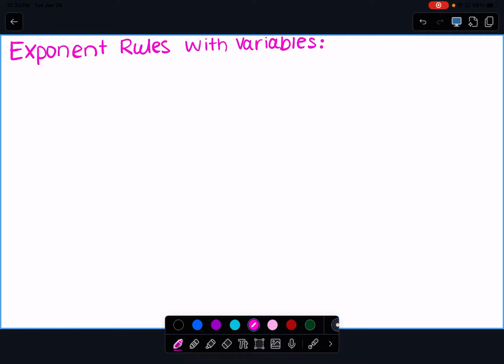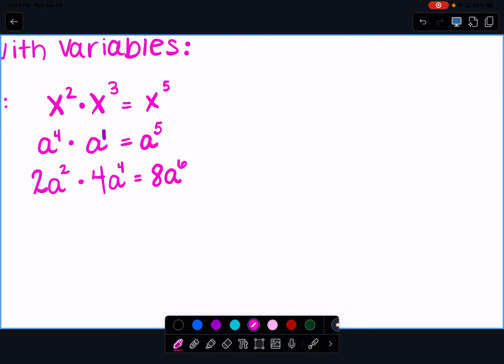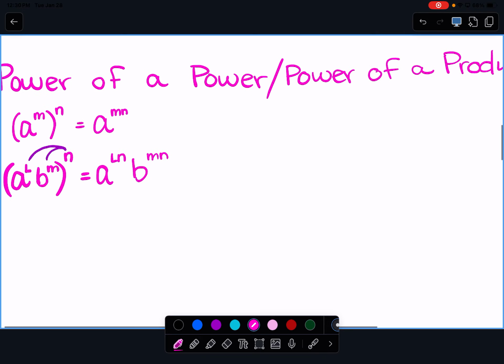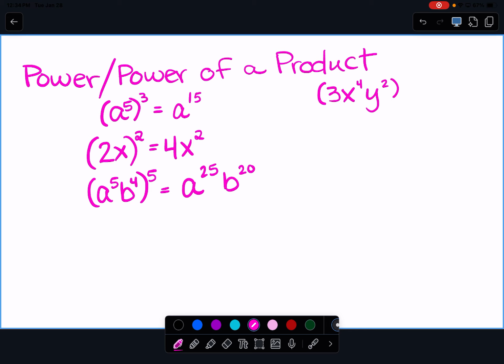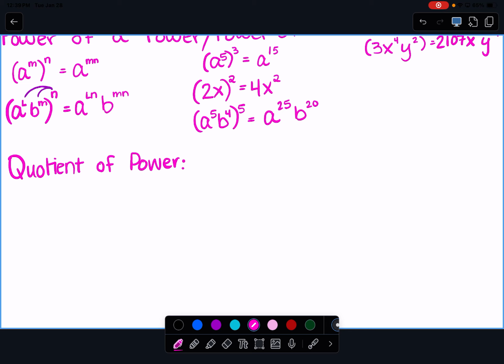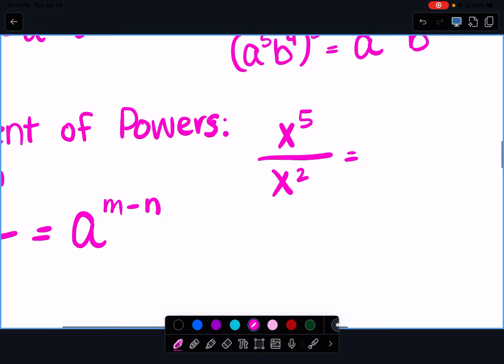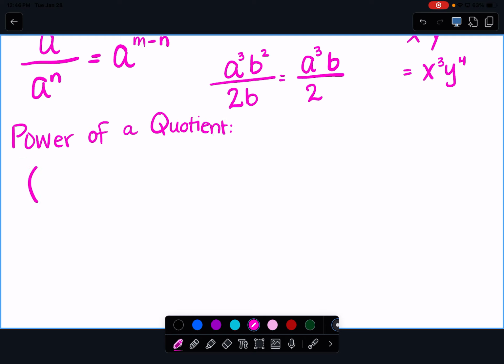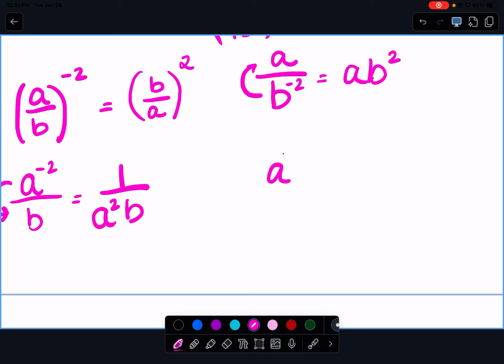6.1 Exponent Rules with Variables